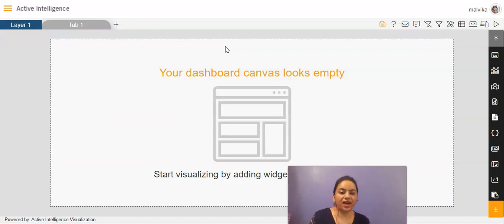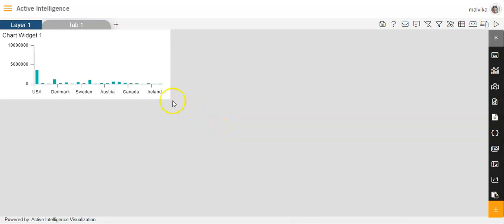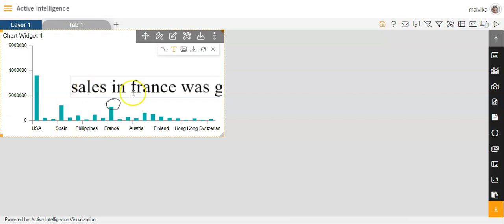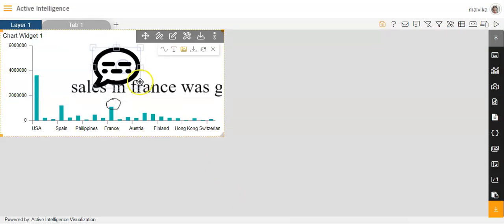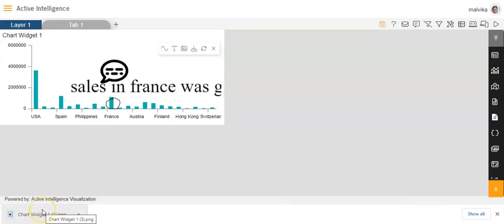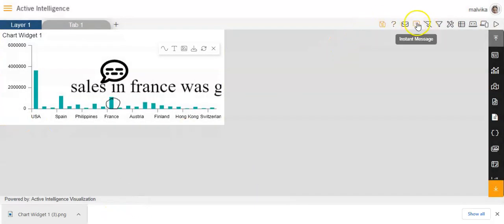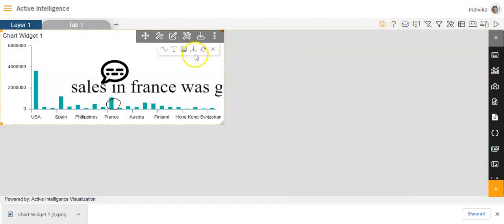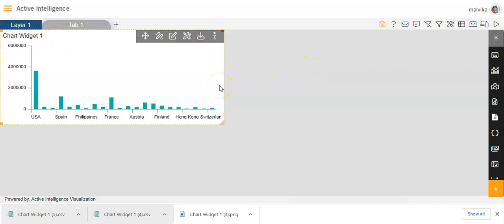How to add annotation in a chart in AIV.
In this video,I will be giving the demo of how can we add annotation in any chart pattern in dashboard in AIV.